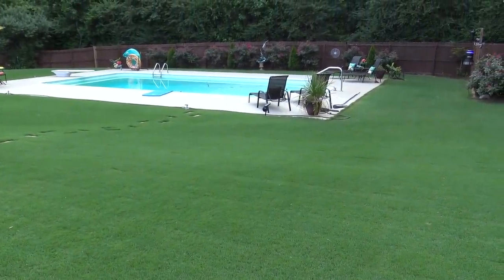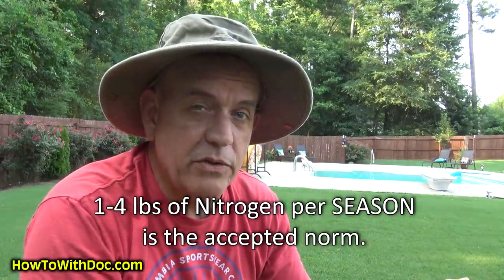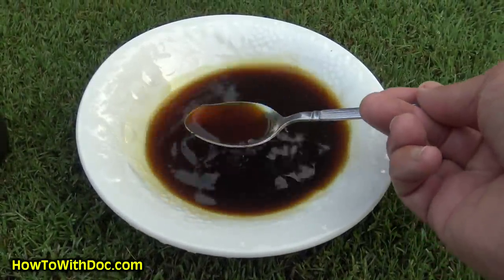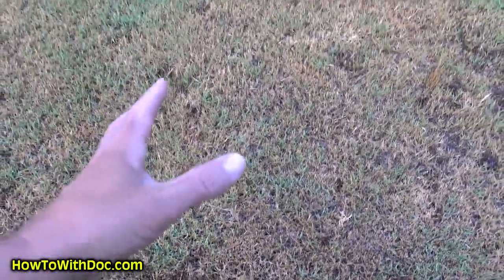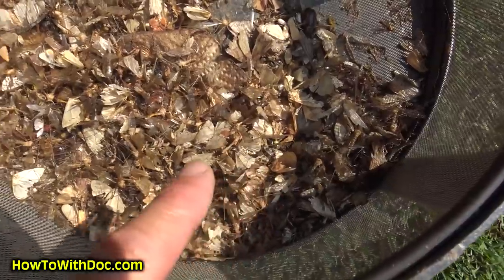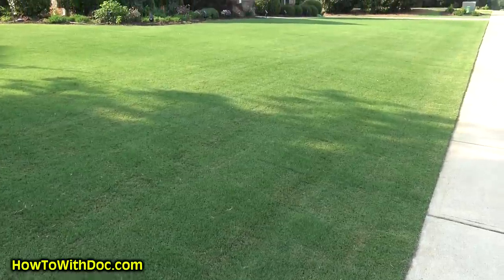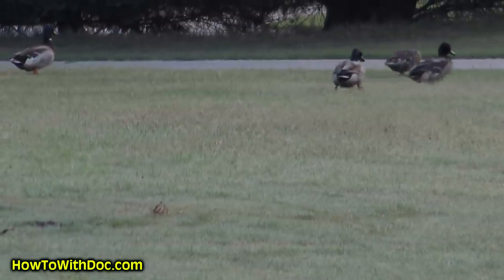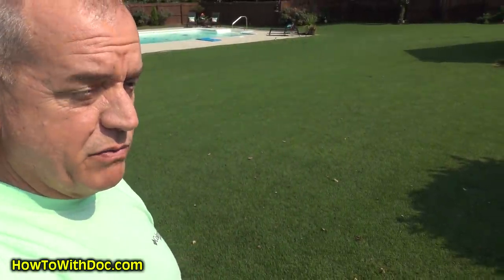Summer Lawn Spray - Deep Green Lawn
Want a deep green lawn in the heat of the summer? Doc shows you how to apply Super Juice and other lawn treatments in the heat.